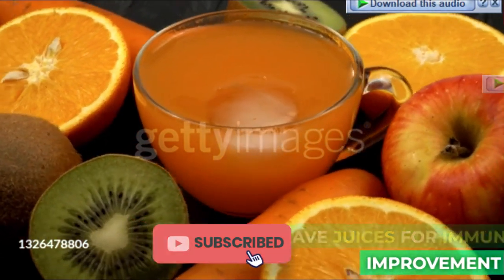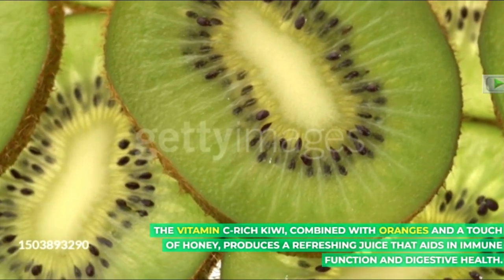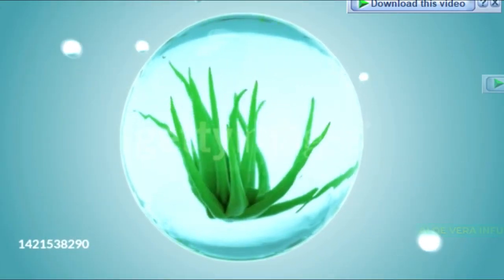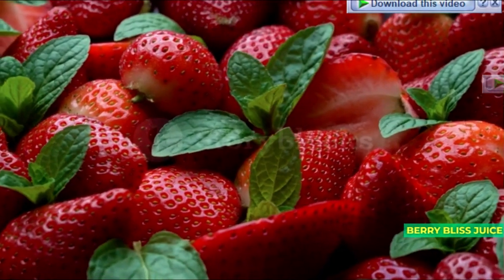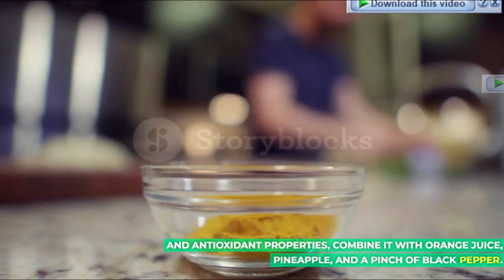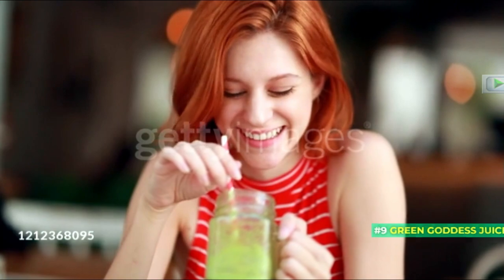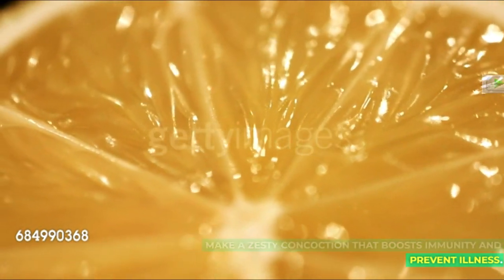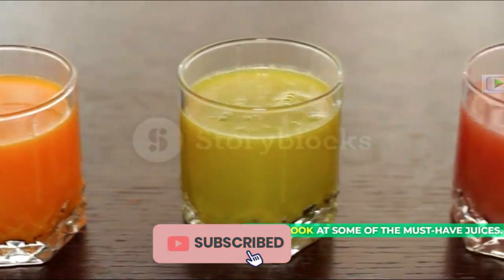Power Up Your Immunity With These 10 Essential Juice Recipes!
Version 1: Boost your immune system and stay healthy with these 10 essential juice recipes! In this video, we will guide you through a variety of delicious and nutritious juice recipes that are packed with vitamins and antioxidants to strengthen your immunity. From refreshing citrus blends to vibrant green concoctions, these recipes are not only tasty but also provide a natural way to power up your body's defenses. Join us on this journey to a healthier you and discover the incredible benefits of these immune-boosting juices.

1) This video has no harmful impact on the original works (in fact, it would be beneficial to them).
2) This film is also intended to be educational.
3) It lacks transforming power.

4) I only used clips from videos to make my point where necessary.

Welcome to Healthy Life, your ultimate destination for all things related to living a healthy and fulfilling life. We are here to empower and inspire you to make positive changes in your lifestyle, so you can achieve optimal physical, mental, and emotional well-being.

On this channel, we provide you with expert advice, practical tips, and insightful information on various aspects of health and wellness. Whether you're looking to improve your diet, incorporate exercise into your routine, manage stress, or enhance your overall lifestyle, we've got you covered.

Join us as we explore a wide range of topics, including nutrition, fitness, mental health, self-care, mindfulness, and much more. Our team of experienced professionals and passionate enthusiasts will guide you through evidence-based strategies and share personal stories to motivate and support you on your journey towards a healthier life.

Expect to find engaging and informative videos, including workout routines, healthy recipes, meditation techniques, interviews with experts, and success stories from individuals who have transformed their lives. We believe that everyone deserves to lead a healthy and vibrant life, and we are committed to providing you with the tools and knowledge to make it happen.

Get ready to embark on a transformative journey with Healthy Life - where your well-being is our top priority. Let's embrace a healthier lifestyle together!